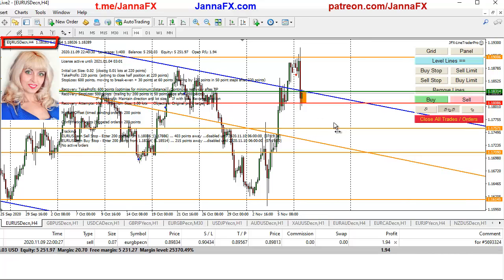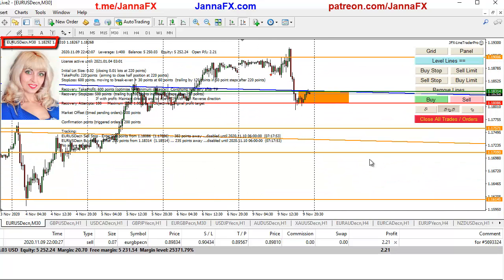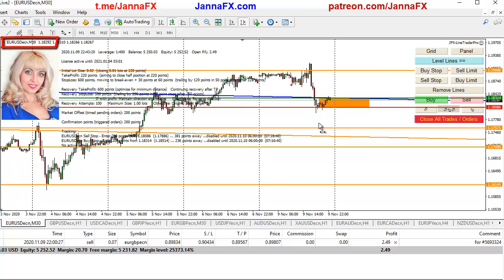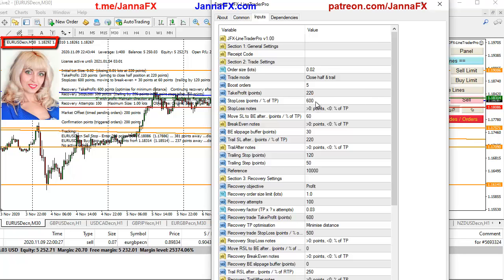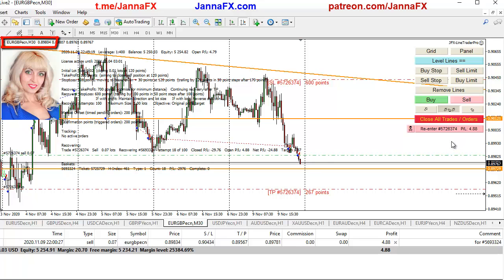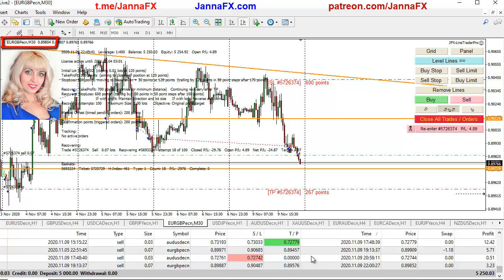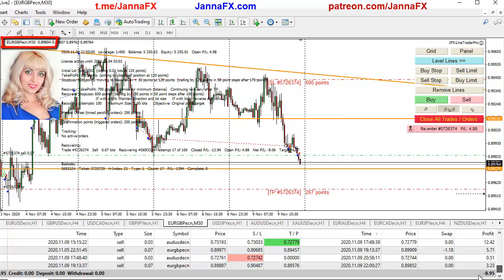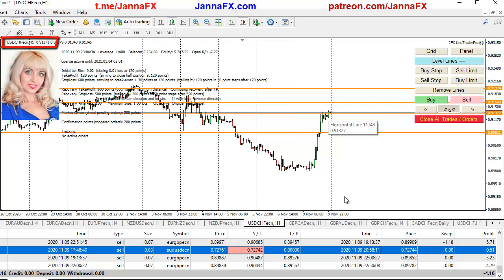10th November 2020 Setups, Forex Trading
10th November 2020 Setups, Day trading, with my strategy and how I use JannaFX LineTrader to place pending orders, - EA I use to place the levels (join first week of the month!)
(rent for 1m/6m/1 year any time!)

Forex Forecast,
MT4,
How to trade Gold,
Day trading,